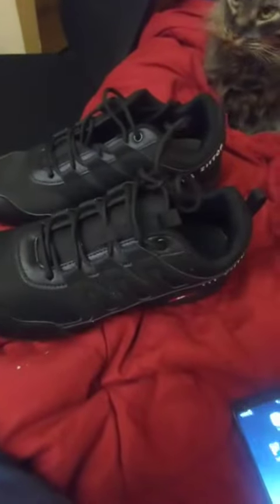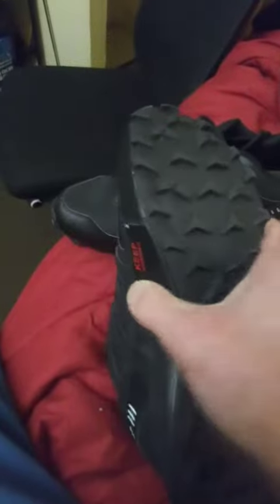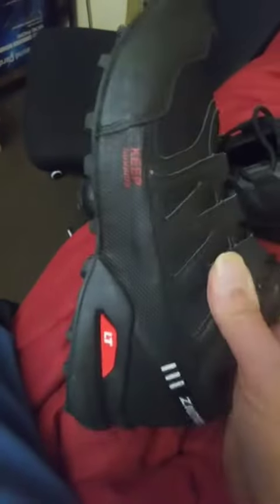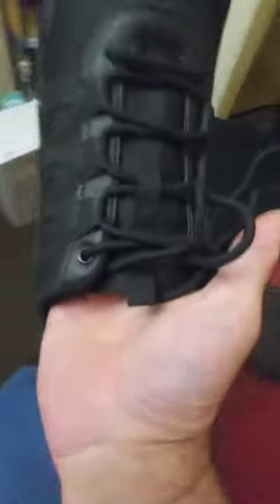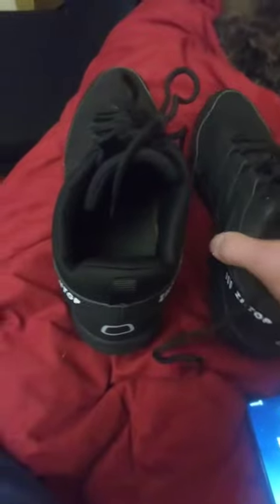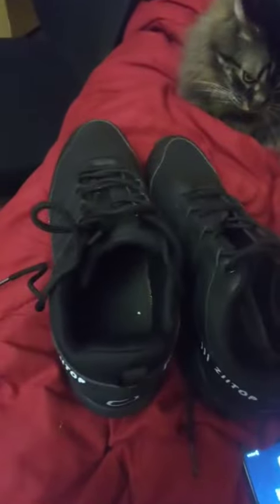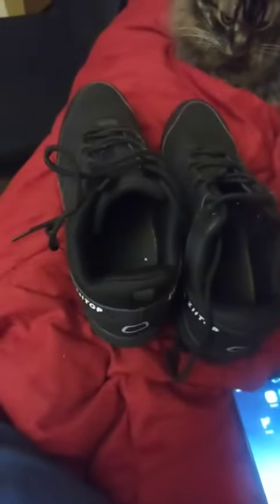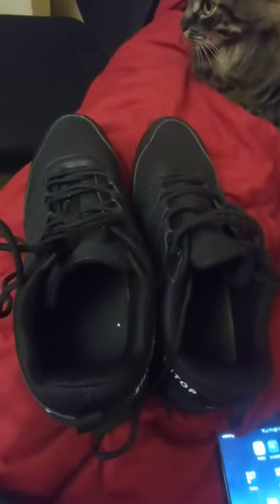Todaysunny Men's Trail Running Shoes Hiking Shoes for Men Walking Sneakers Review, Comfortable and B